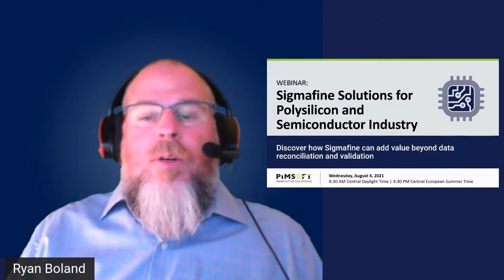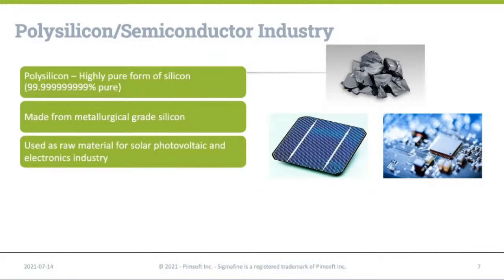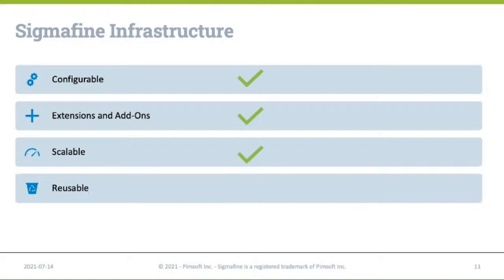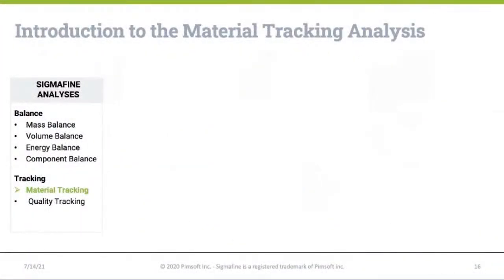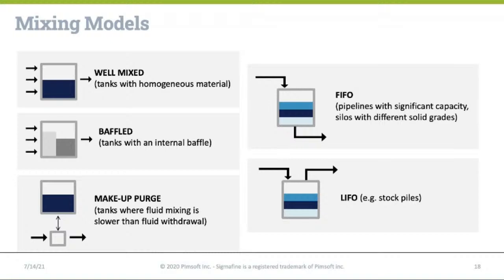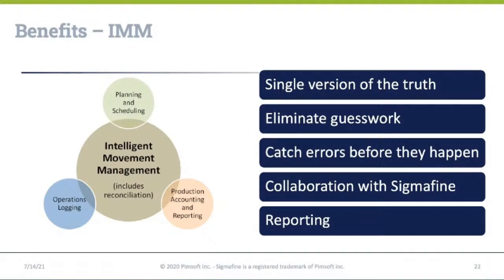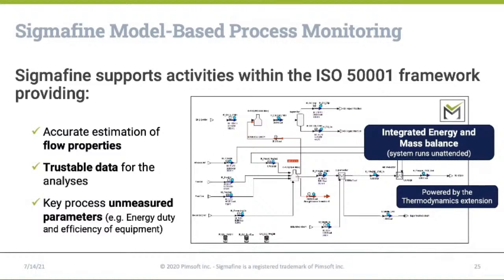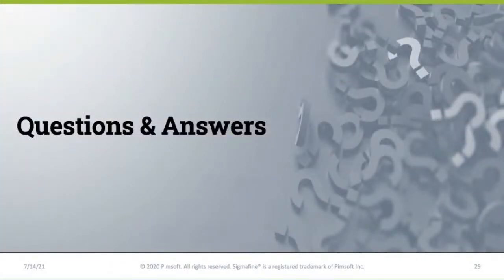Sigmafine Solutions for Polysilicon / Semiconductor Industry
Discover how Sigmafine can add value beyond data reconciliation and validation.

This webinar will focus on how Sigmafine can be applied to the manufacturing of high purity polysilicon. We will go beyond the normal uses of Sigmafine and look at how it can be applied in multiple contexts beyond just the classic context of improving data quality.

By attending this webinar, you will learn how Sigmafine can help with:

Material tracking
Monitor material movement
Set KPIs for energy-intensive equipment